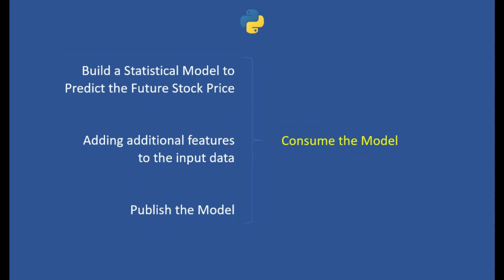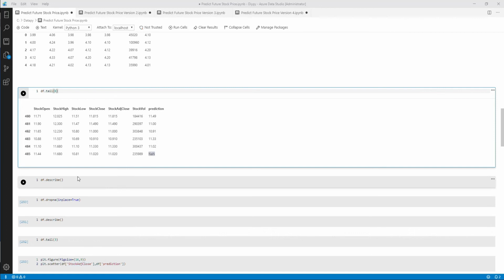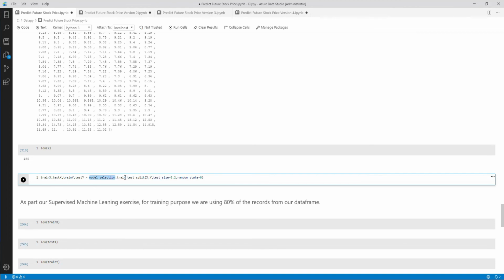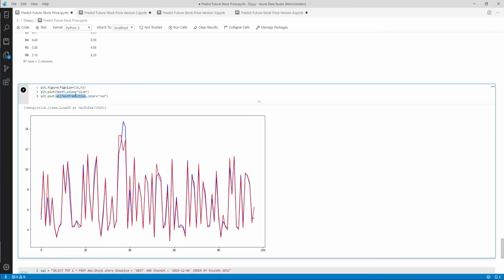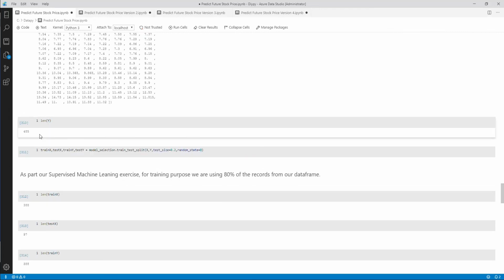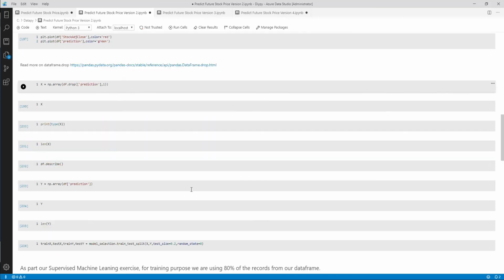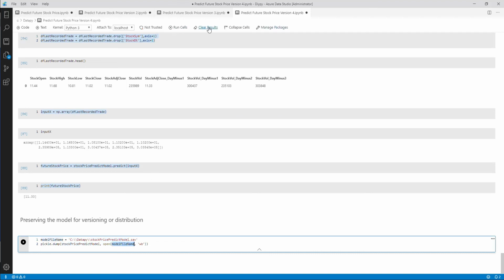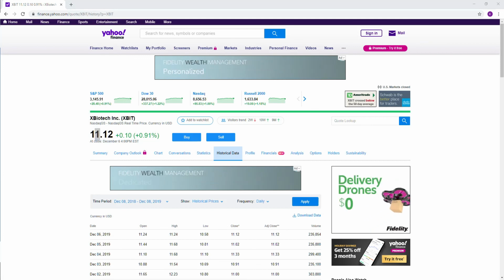Build a Machine Learning Model, Train, Test, Publish and Consume that Model using Python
Using Python, build a Statistical Model with Supervised Machine Learning, Train, Test, Publish and Consume that Model using Python

Learn or see the entire example in action on how to build a simple Machine Learning model (Supervised Machine Learning) using Python.

Main purpose of this example is to show you an end-to-end development, training, testing, adding additional features, distributing and consuming the model.

I have used the Azure Data Studio Notebook feature to demonstrate the model building exercise (you can choose your favorite Notebook tool like Jupyter or Colab or something else) and Visual Studio Community edition for developing end user module in which distributed model is consumed using pickle Python module.

For data storage SQL Server 2019 is used.

 If you are looking for info on where to start, please read my article (if you are interested)

1. You can improve this model I had developed by making it a generic model to predict future stock price for any stock symbol
2. Automate the prediction process and write the prediction results to a table on SQL Server for reporting or integration with other apps.
3. Send alerts if future stock price (predicted) hits a threshold you had set for Buy/Sell criteria